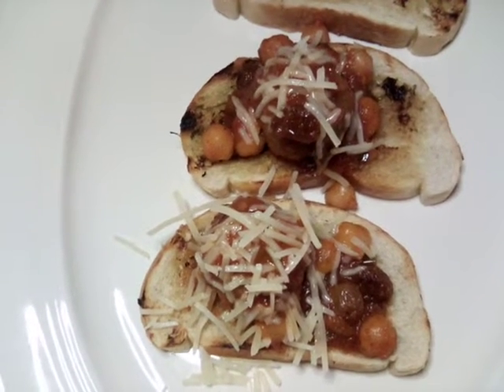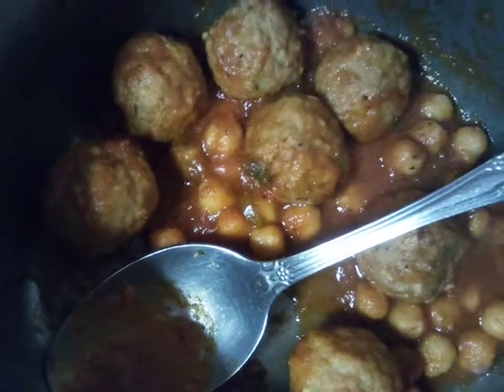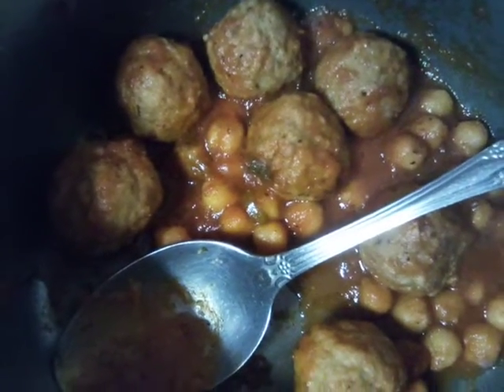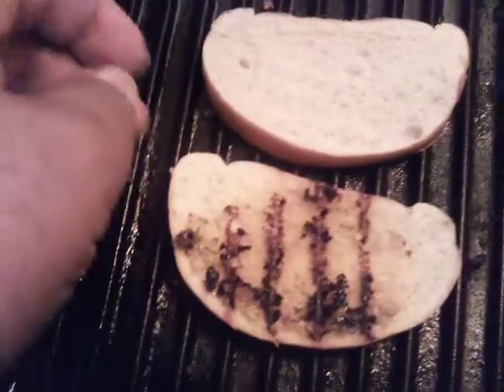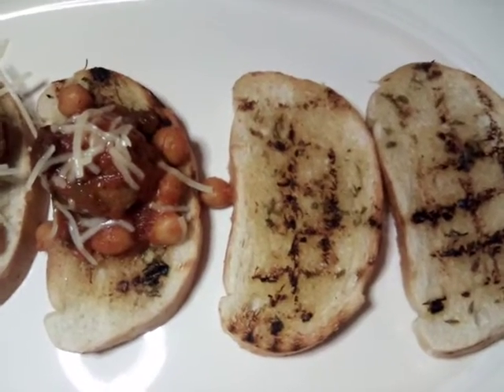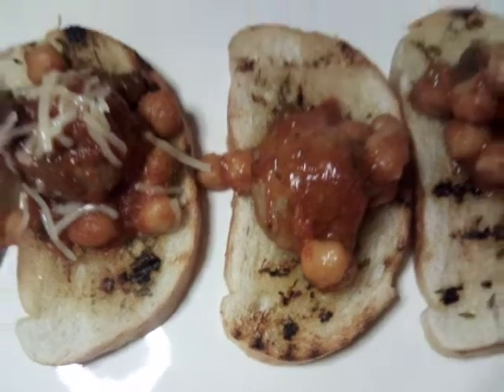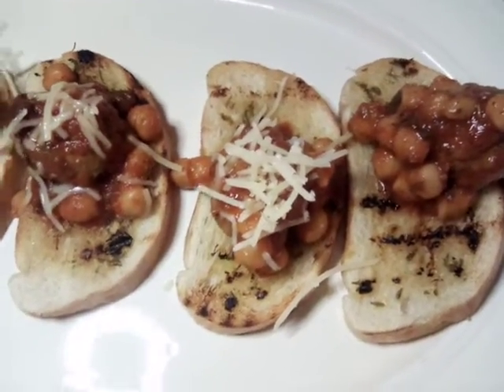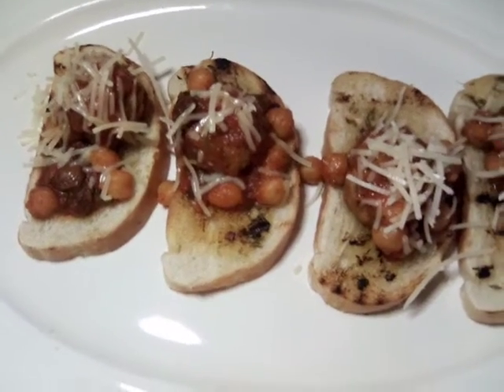Meatball & Chickpea Appetizer